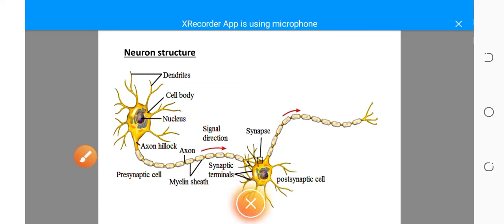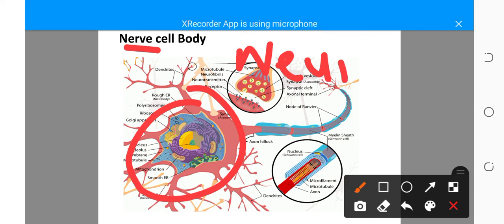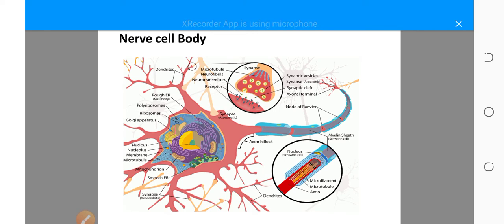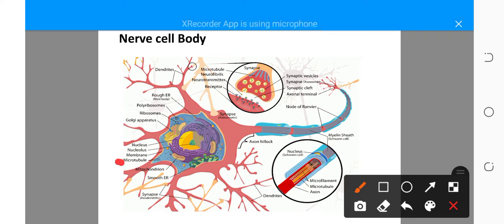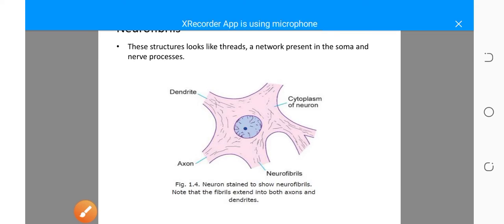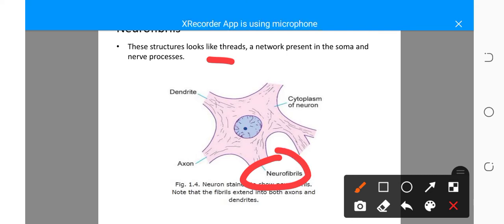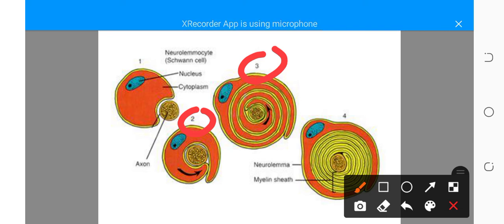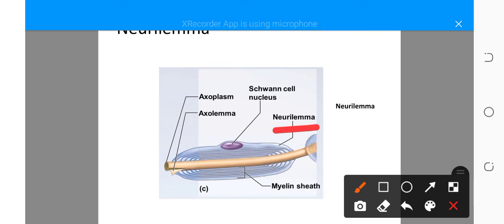The Neuron part 2 By D siwale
Intorduction to Neurophysiology